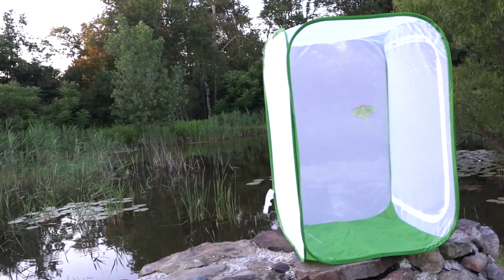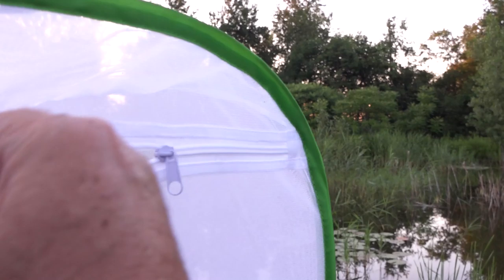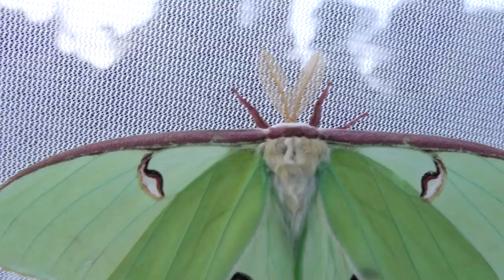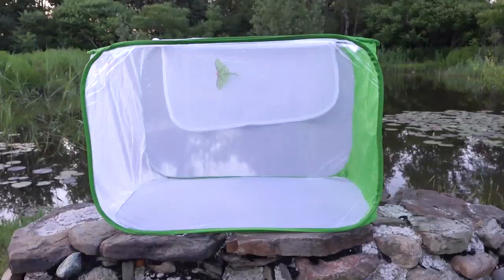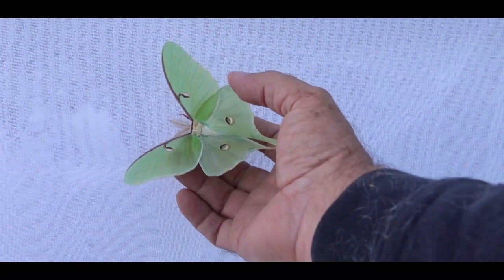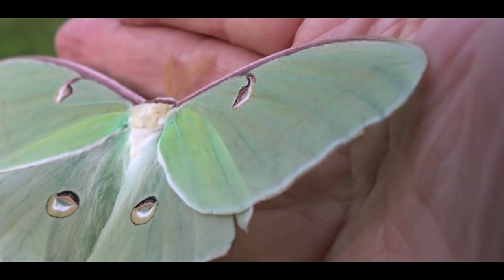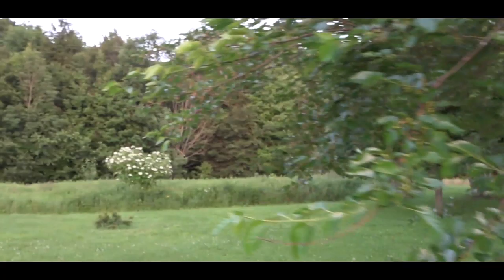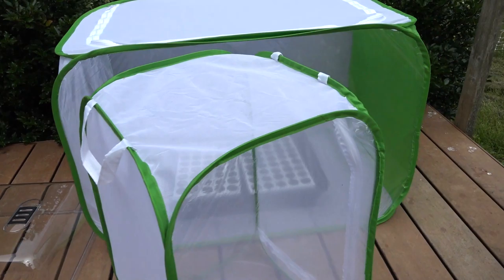Screen Habitat for Butterflies, Moths, and plants by RestCloud Raise your own butterflies and learn!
If you want to collect monarch butterfly caterpillars and watch them eat milkweed leaves and go through their metamorphosis in perfect safety, these are excellent habitats.
In order to attract and capture moths, I put these outside with a small light inside and the moths attach themselves to the outside. You can then select your favorite moths and place them inside for a day of observation and then release them the following night.
Designed to accommodate milkweed plants with caterpillars on them, these can also be used to protect started or germinating seeds - as shown here with swamp milkweed plants.

Want to get your own?

How to keep and observe Monarch Butterfly caterpillars safely.

Tent, Habitat, container, mesh...